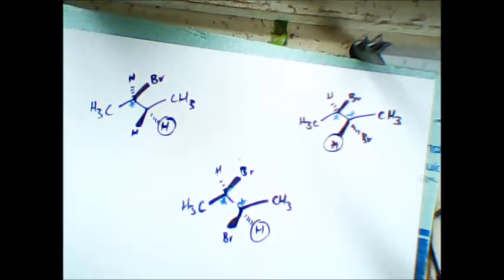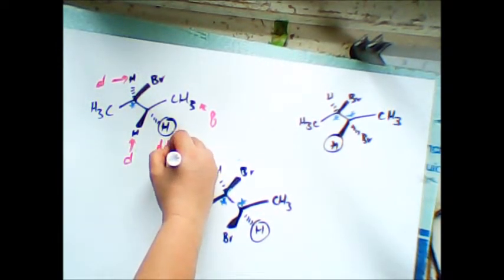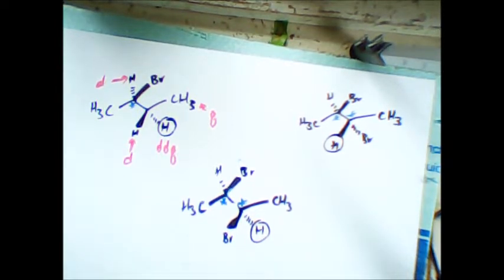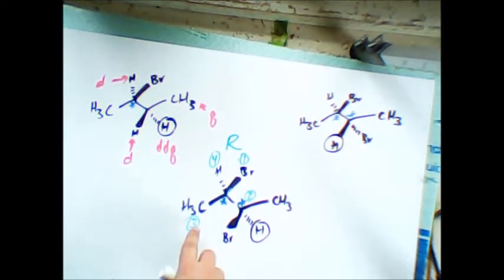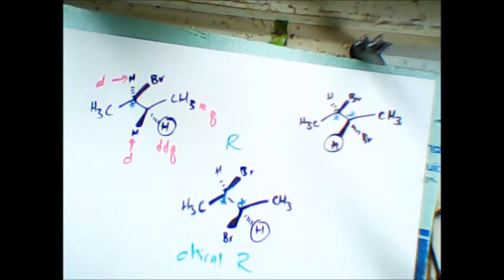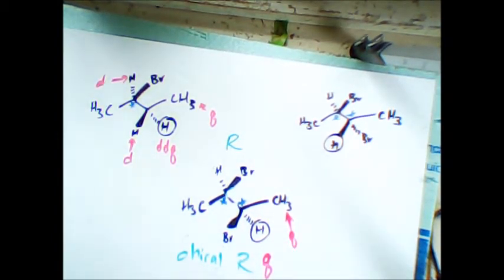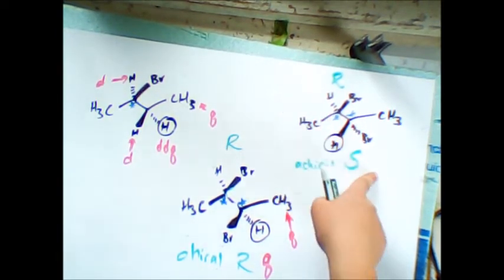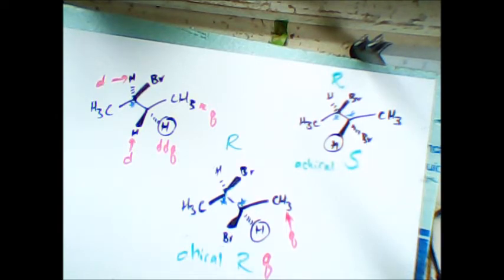273 Spr 2016 Exam 1 Q5